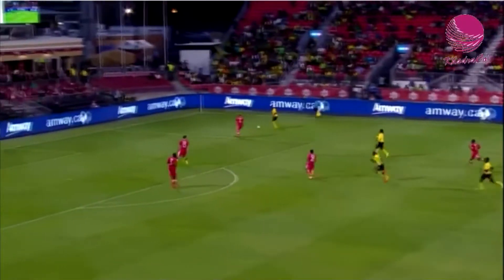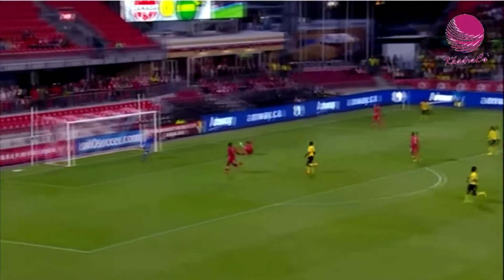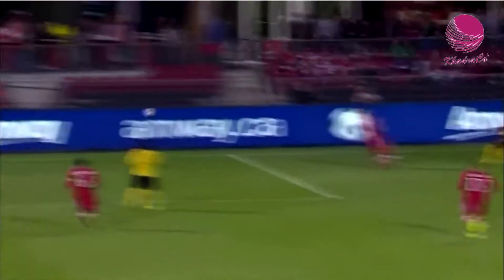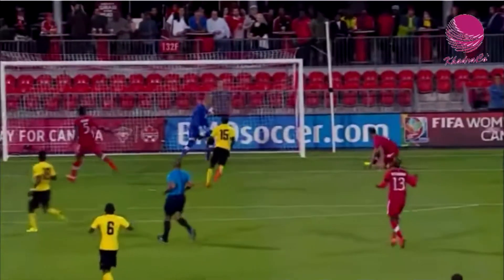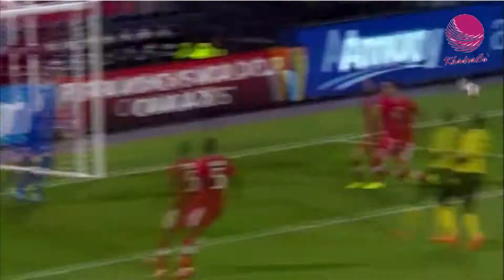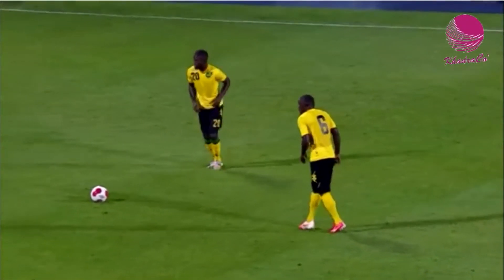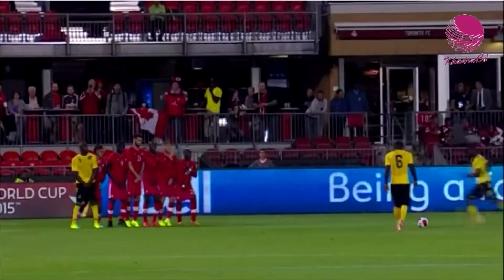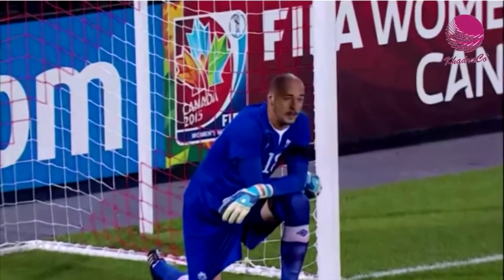Canada 3-1 Jamaique (Match amical 10/09/2014)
30'
0 - 1
Kemar Michael Lawrence
31'
David Edgar
1 - 1
68'
Marcel de Jong
2 - 1
72'
Tosaint Ricketts
3 - 1